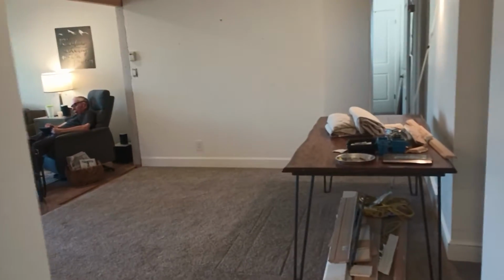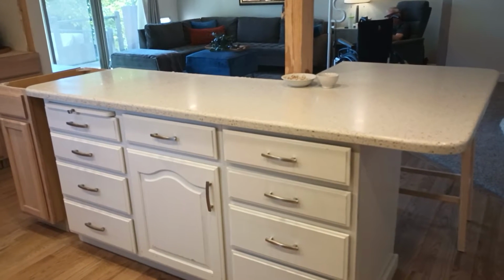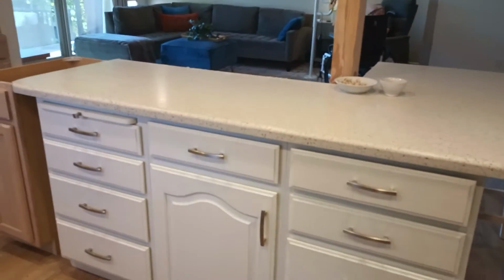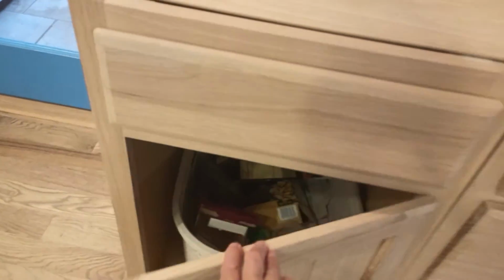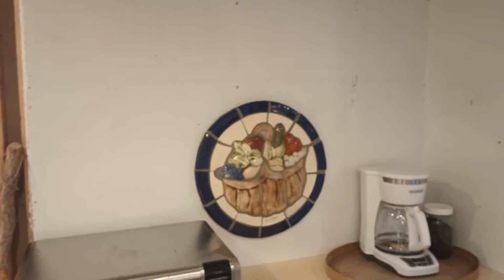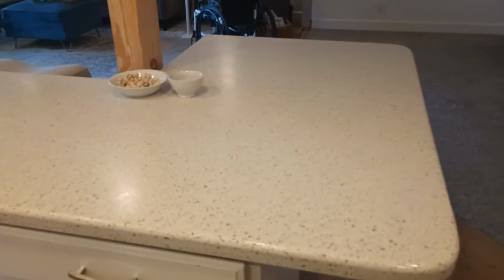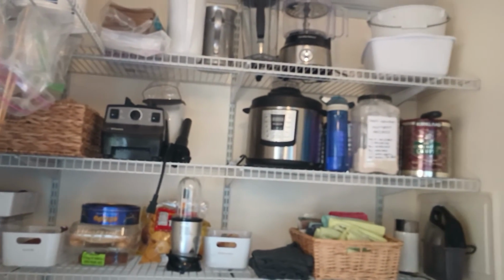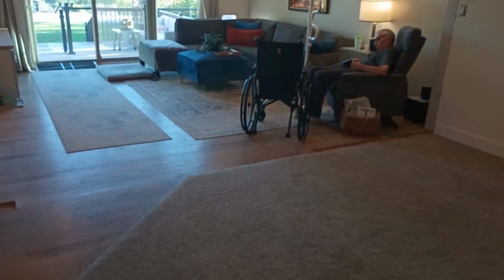Kitchen remodel stage 1